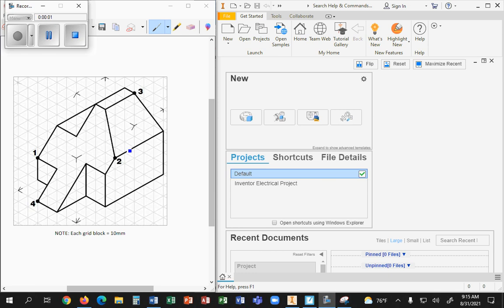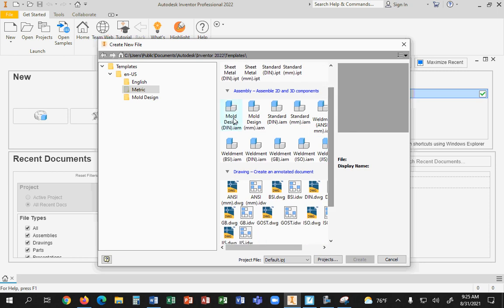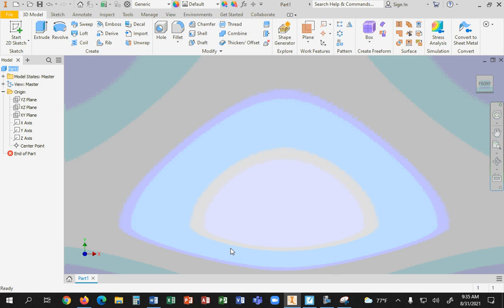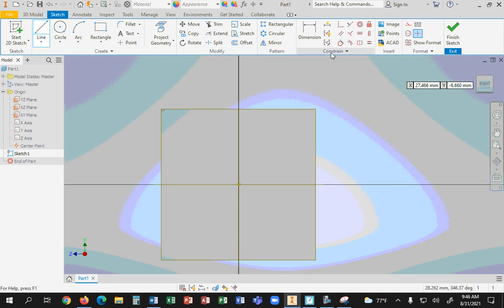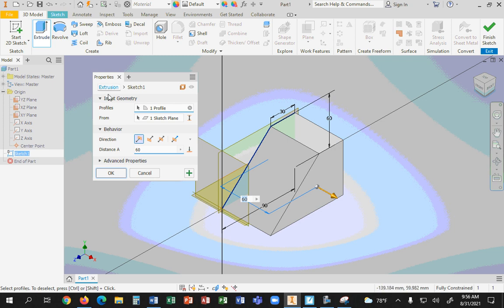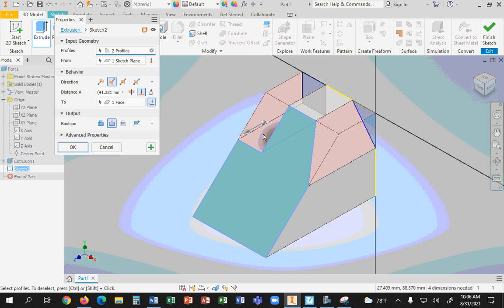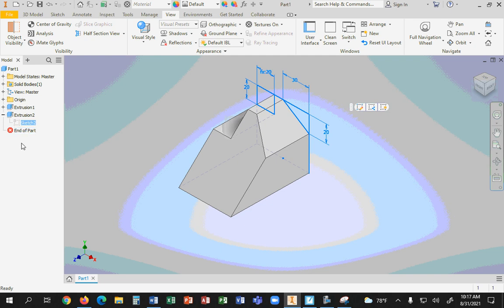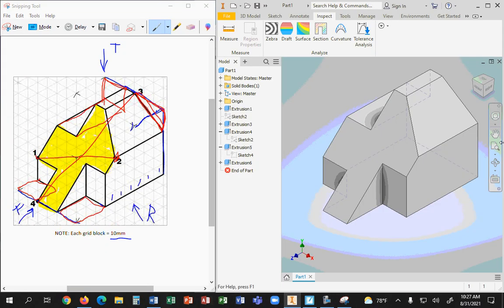Autodesk Inventor 2022 Making a Part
This video was done for my Inventor class, covering how to make a model, including sharing a sketch.